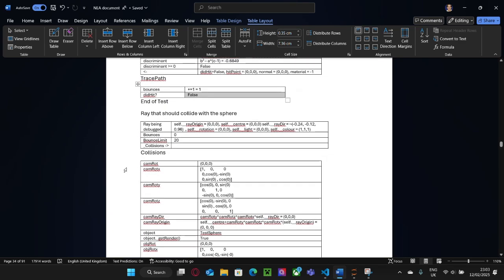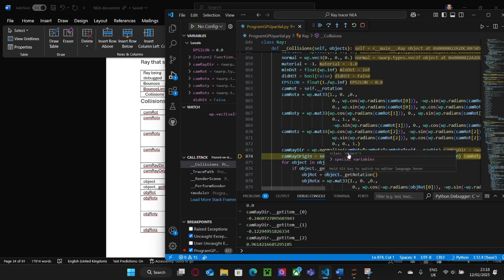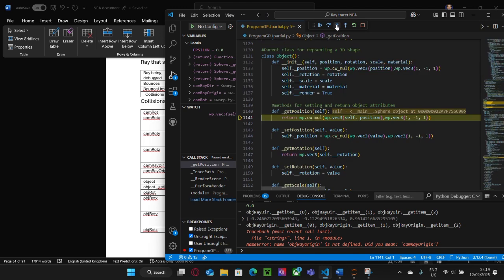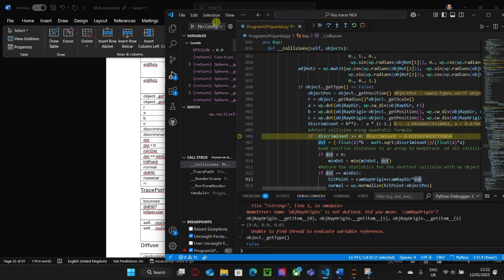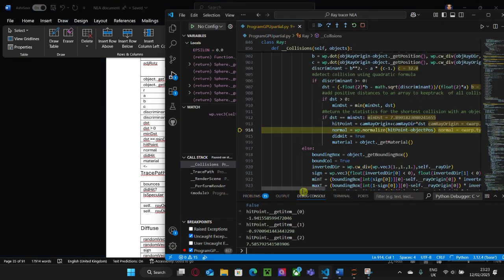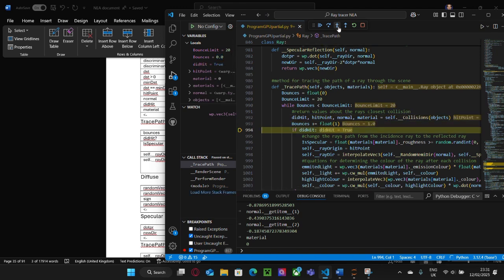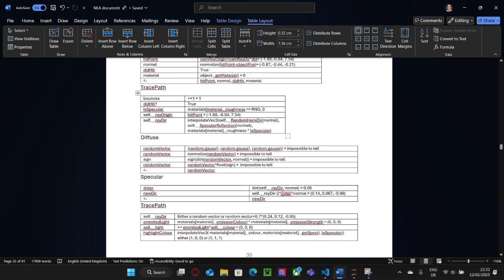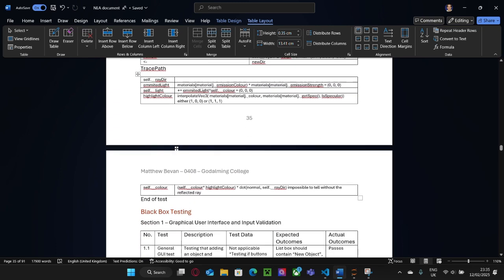NEA - White Box Testing 2